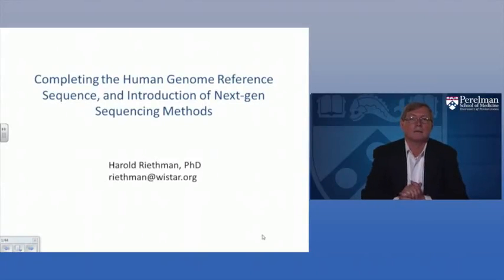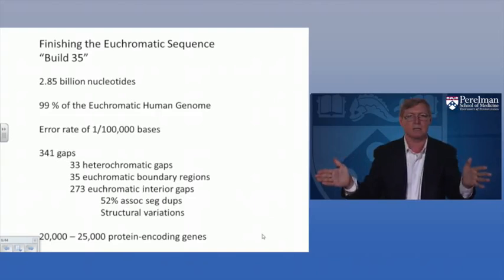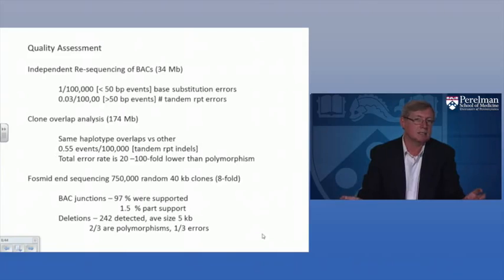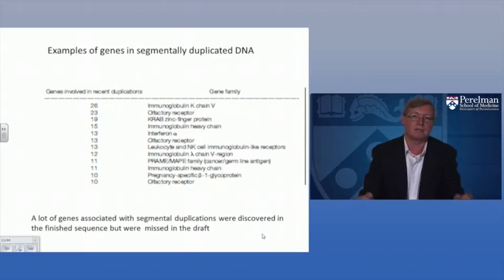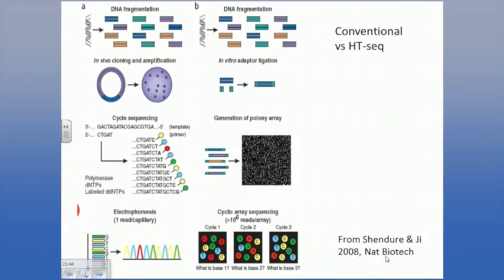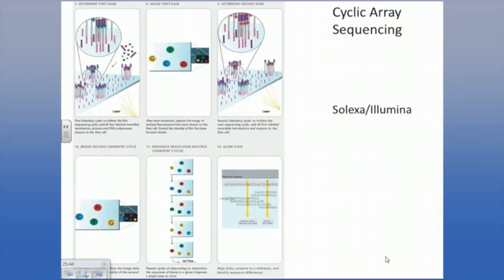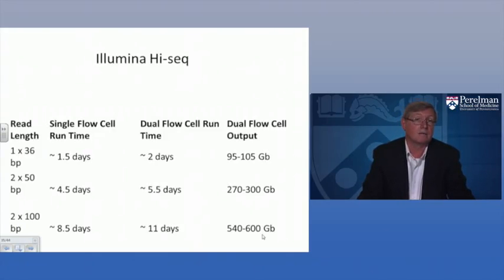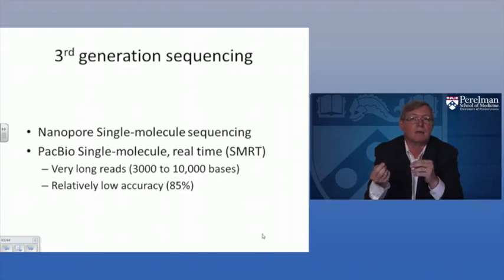Experimental Genome Science || 1 3 Lecture 3 Next Generation Sequencing